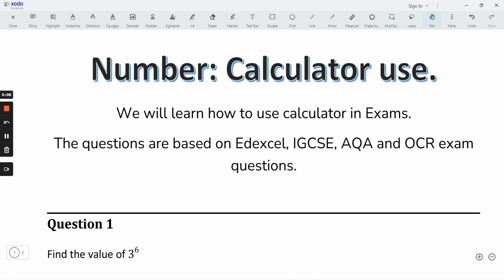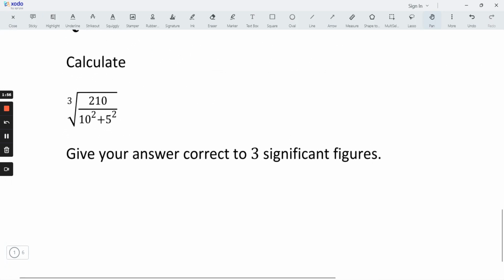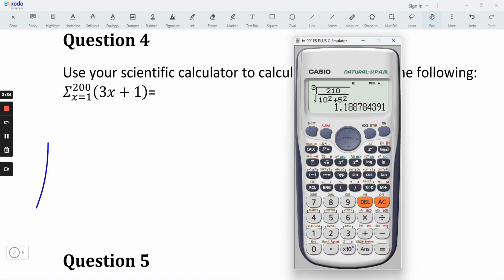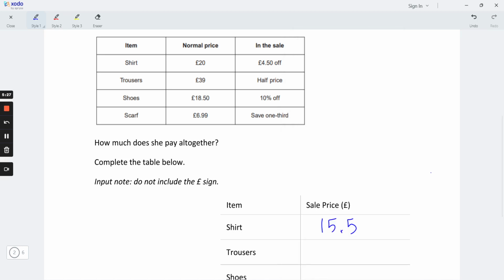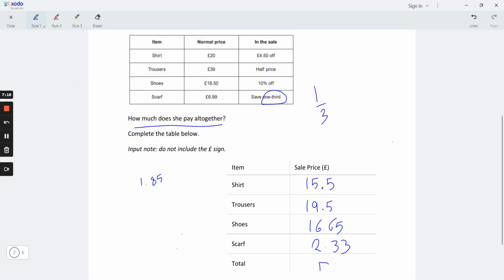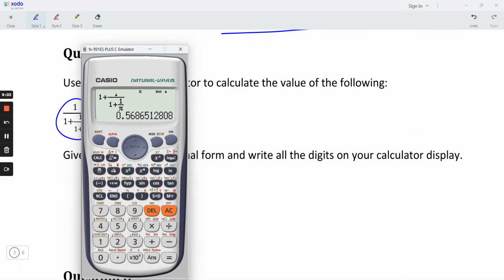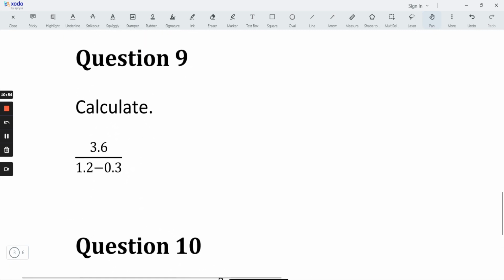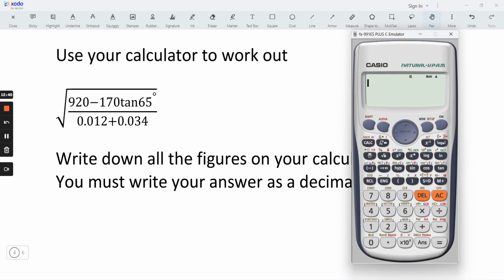Calculator use - IGCSE - EDEXCEL - AQA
We will learn how to use calculator in Exams.